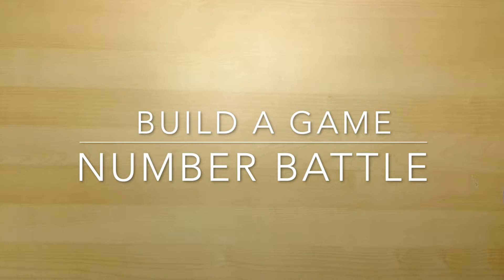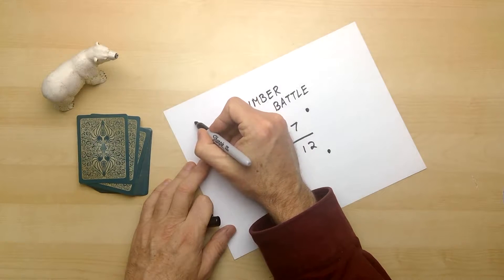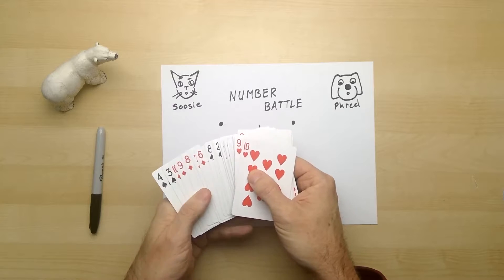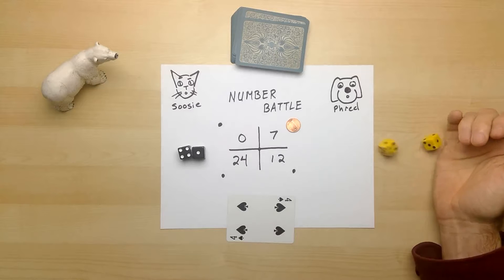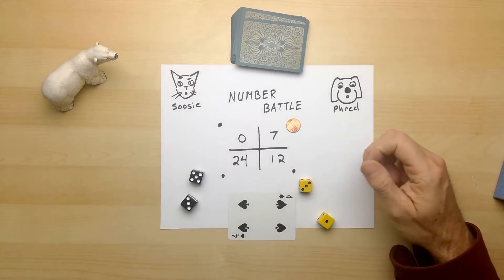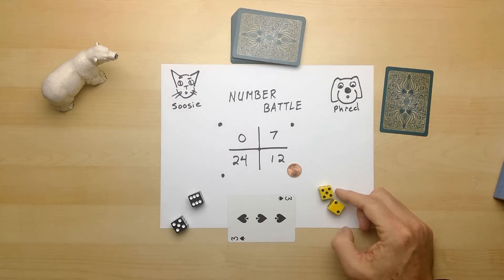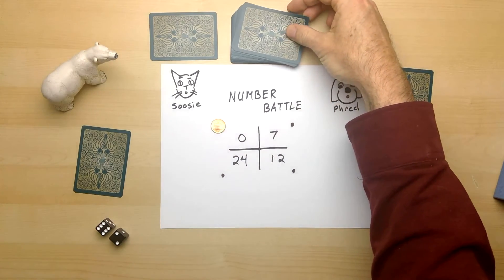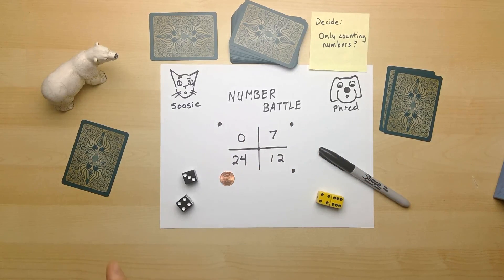Math Game Number Battle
Here is great math game to make and play- Number Battle-  addition, subtraction, multiplication, division